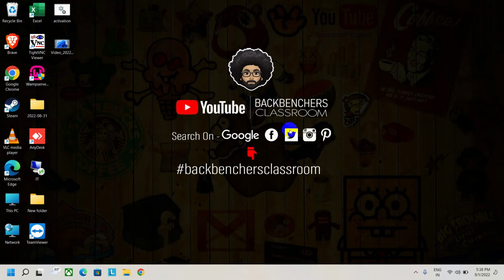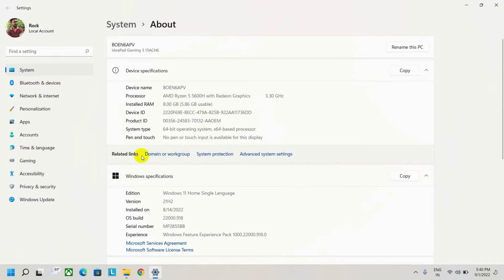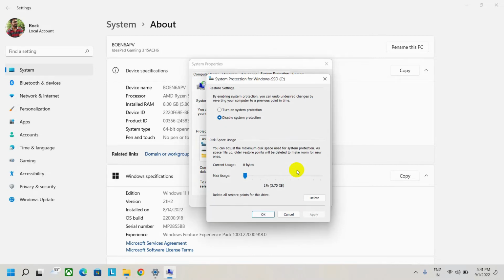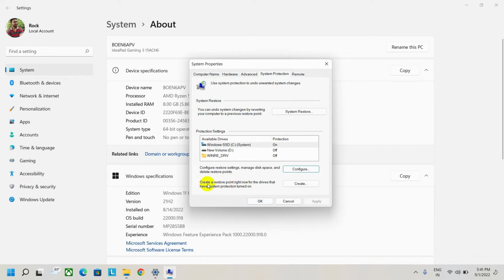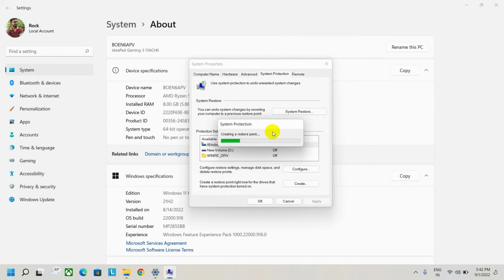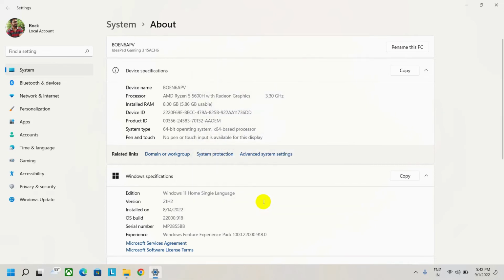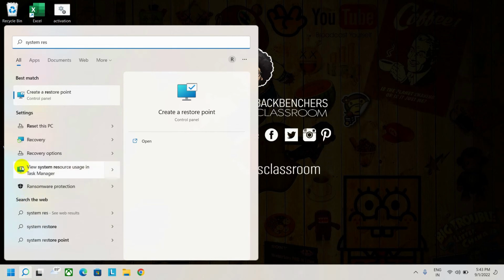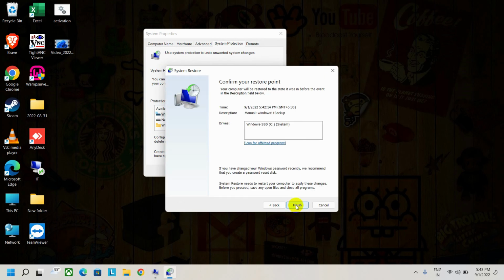How to Create a Restore Point Backup | How to System Restore to the Earlier State Windows 11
Hi guys, Here is the Solution for you, If you are worried about your data and your Computer system then watch the full video. and Learn how to protect your computer operating system from corruption by creating the System Restore backup of the operating system. As well as learn how to use or apply the os backup file to restore your system to the earlier state.

os backup windows 11
os backup windows 10
os backup
os backup for new laptop
os backup windows 10 tamil
os backup and restore utility
os backup software
os backup linux
backup os to external hard drive
backup os to flash drive
operating system backup
os image backup and restore software
restore computer
restore computer to earlier date windows 10
restore computer to factory settings windows 7
restore company in tally
restore computer to earlier date
restore computer windows 7
restore command
restore computer to earlier date windows 7
restore compact powder
restore computer to factory settings windows 10
restore computer to earlier date windows 11
restore computer windows 11
restore computer windows 10
system restore windows 10
system restore windows 7
system restore
system restore windows 11
system restore did not complete successfully
system restore windows 10 taking a long time
system restore windows 7 not working
system restore windows 8
system restore point windows 10
system restore windows 10 in hindi
system restore windows 10 not working
system restore password incorrect windows 10
system restore is restoring the registry
system restore windows 10 english
create system restore point windows 10
create system restore point windows 11
create system restore point windows 7
create system restore point windows 10 command prompt
create system repair disk windows 10 usb
create system restore point
create system repair disk windows 10
create system reserved partition windows 7
create system recovery disk windows 10
create system repair disk windows 7 usb